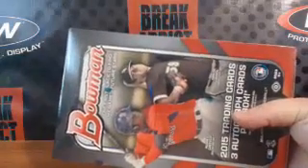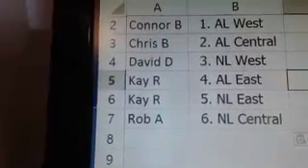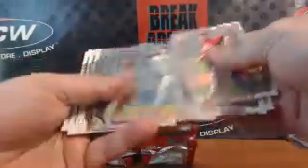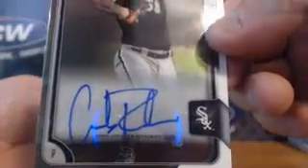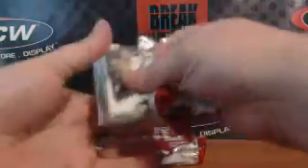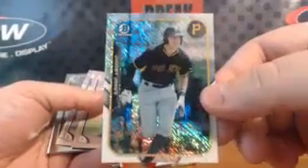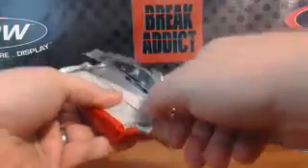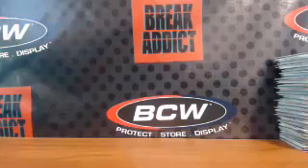2015 Bowman Jumbo Random Division